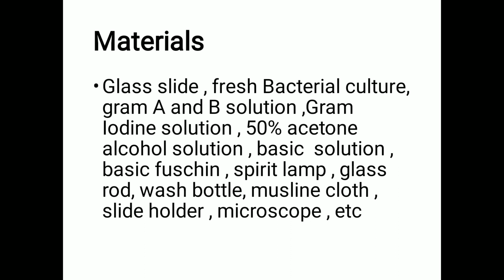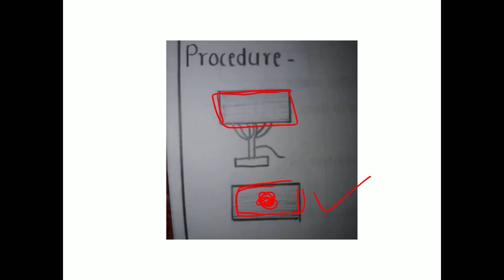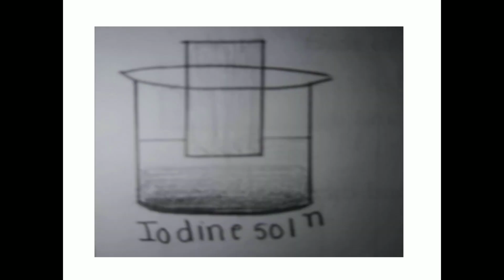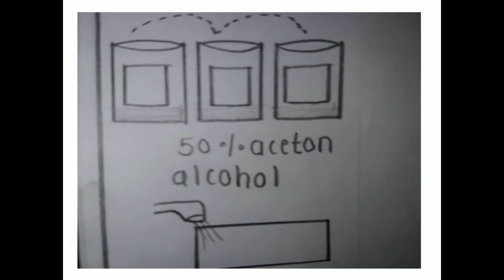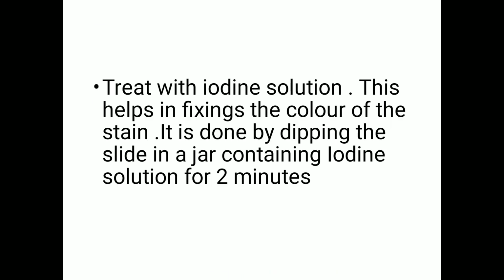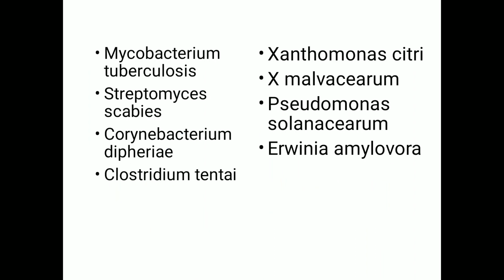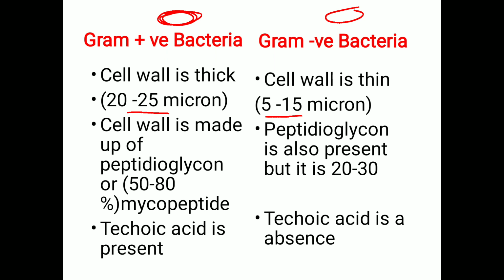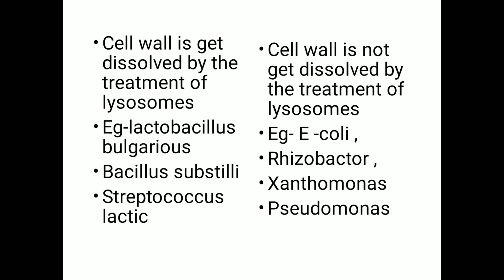pract 2 Gram staining of bacteria